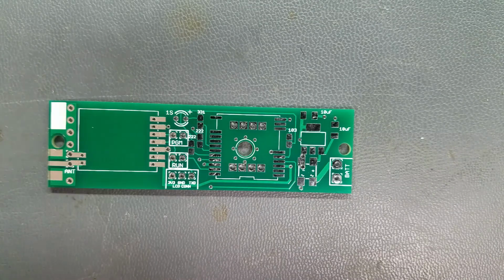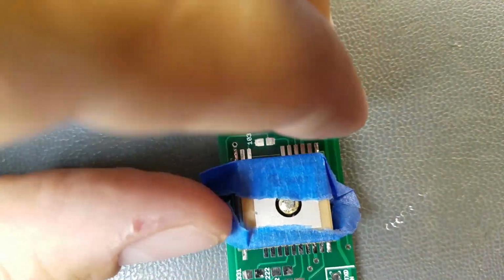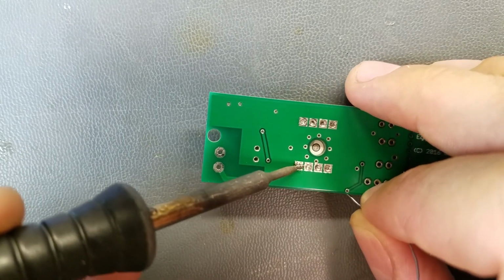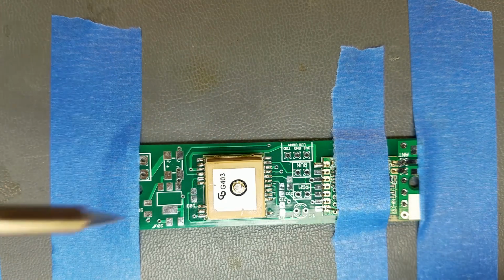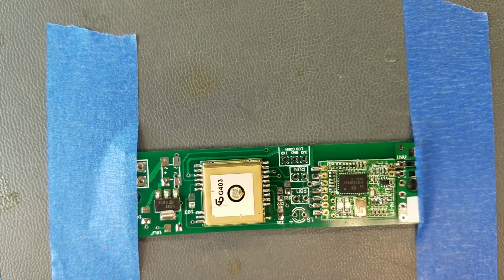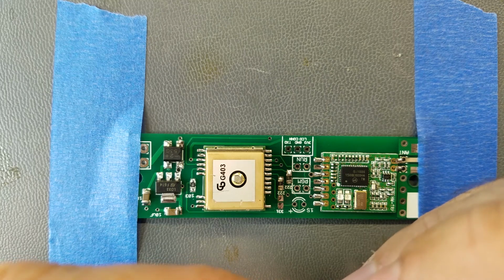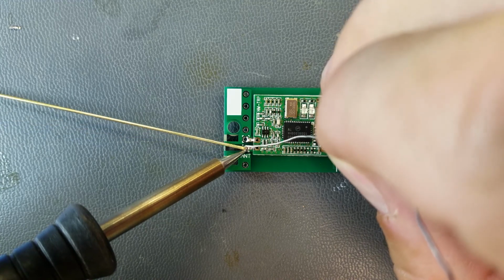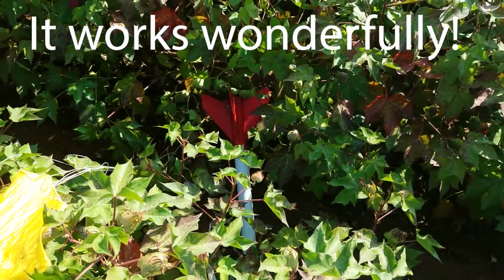EggFinder TX Assembly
A video on how to assemble the EggFinder TX.